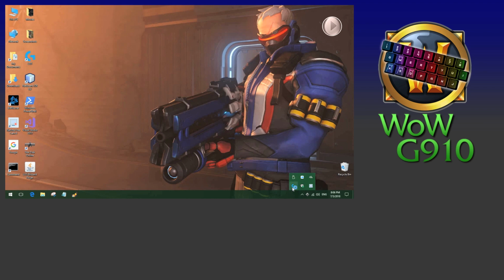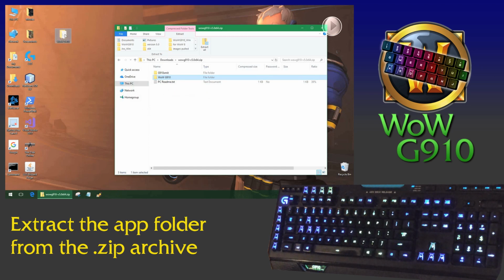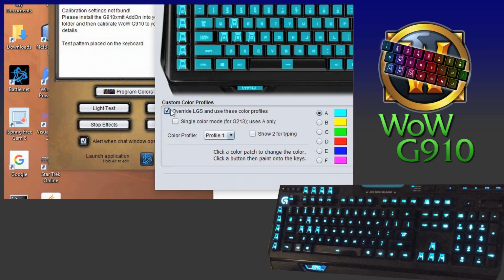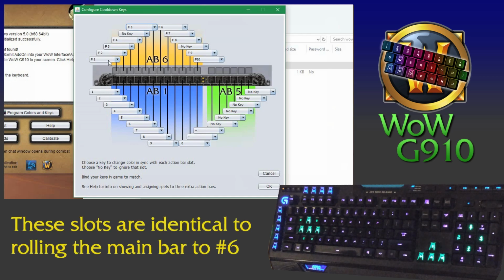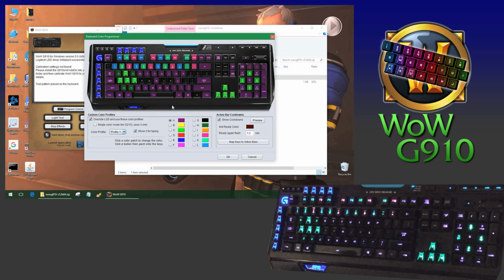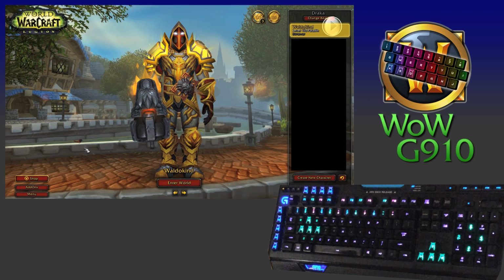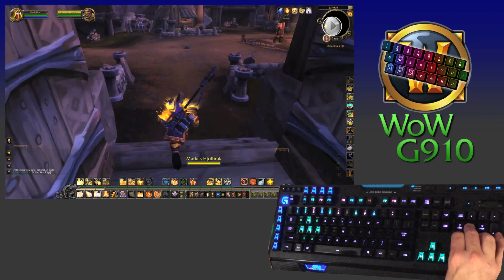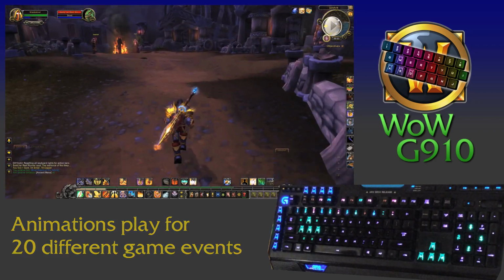Installing WoW G910 on Windows 10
Version 7 of WoW G910, the Logitech LED keyboard animator for World of Warcraft, is available now for Shadowlands. This "how to" video was created for version 5 and much of the info is still valid, with a few exceptions:

• When opened for the first time, the default key colors profile has multiple colors instead of all the lights being light blue.
• At 4:15, disregard the talk about the “Override LGS” setting; that is now the only mode for the program so the option was removed.
• At 7:35, the ability to choose 2 color profiles has been expanded to 9 profiles!
• At 10:40, the command /g910calibrate is now shortened to just /g910cal

The download includes add-ons for both Retail and Classic versions of WoW. Animated lights work in both games.

This video guide will step you through configuring LGS, downloading WoW G910, creating a custom lighting profile, installing the event engine add-on into WoW, and calibrating the lighting engine to respond to in-game events.

WoW G910 is a one-of-a-kind app to spread the in game magic onto your compatible Logitech RGB LED keyboard. Compatible models include the G915, G815, G910, G810, G-Pro, and G213.

World of Warcraft images and sounds used with permission of Blizzard Entertainment.